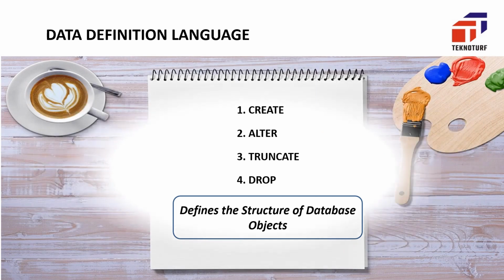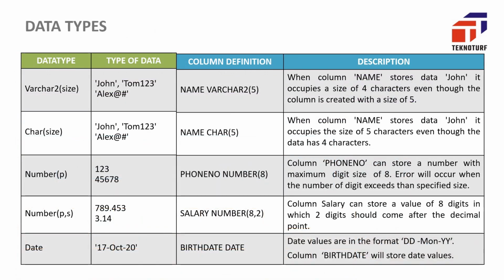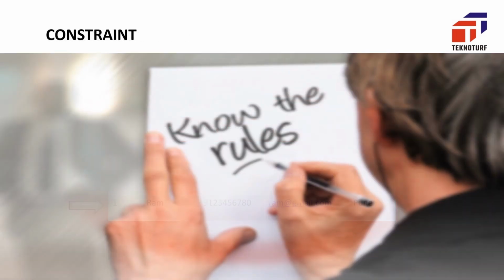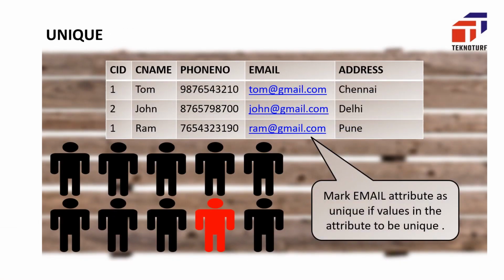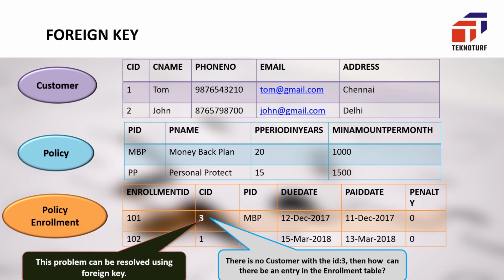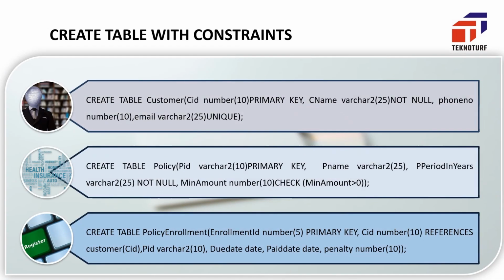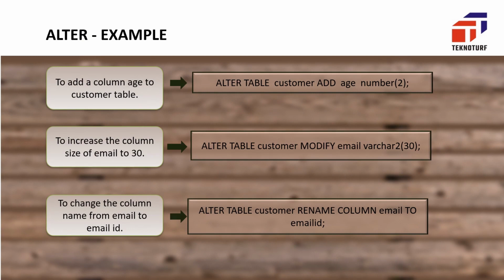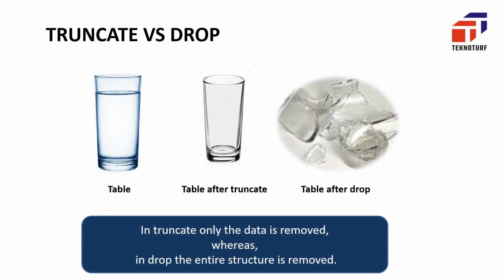RDBMS DB Data Definition Language #06